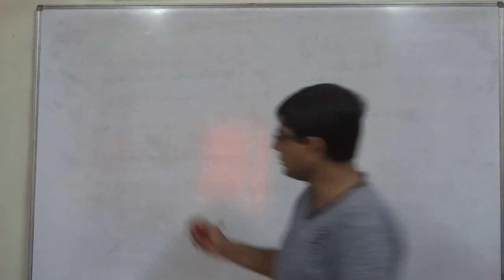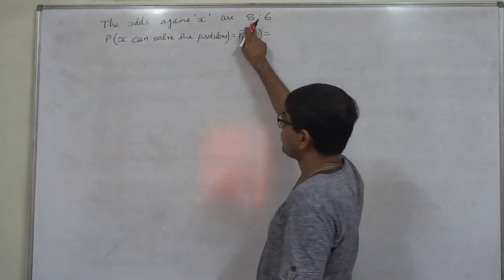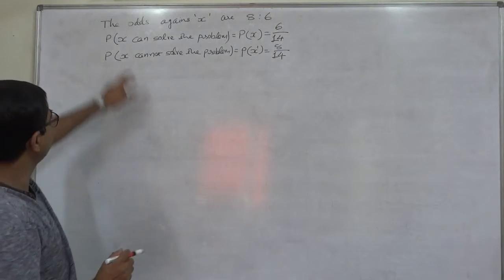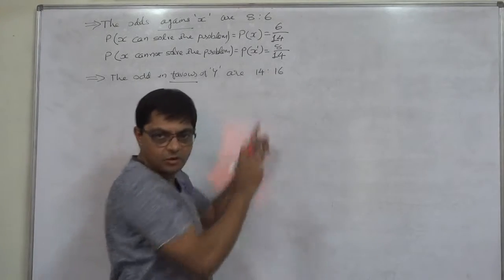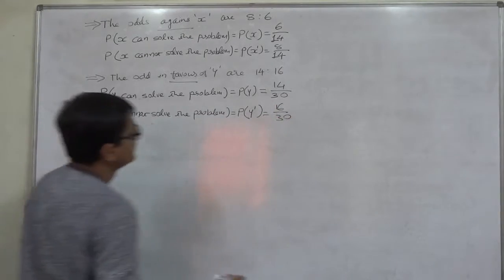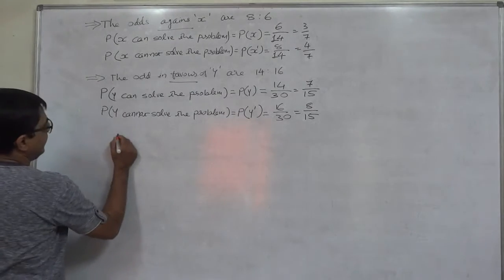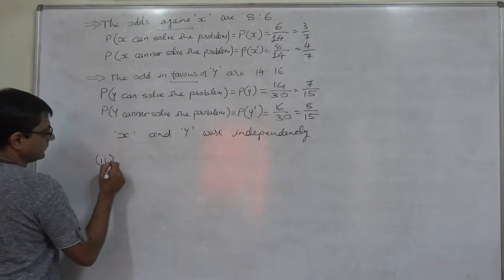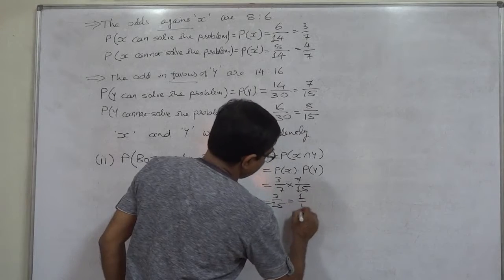Probability 37 The odds against student X for solving a problem in statistics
Question: The odds against student x solving a business statistics’ problem are 8:6 and the odds in favour of y solving the same problem are 14:16
(i) What is the probability that the problem will be solved if they both try?
(ii) What is the probability that both, working independently of each other, solve the problem?
(iii) What is the probability that neither of them solves the problem?

To learn more topics on Statistics and other subjects do